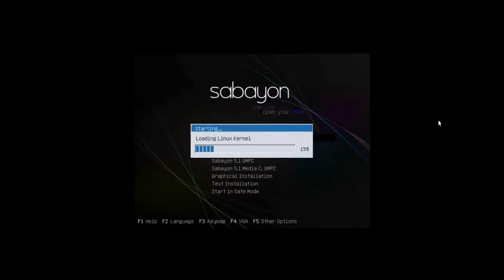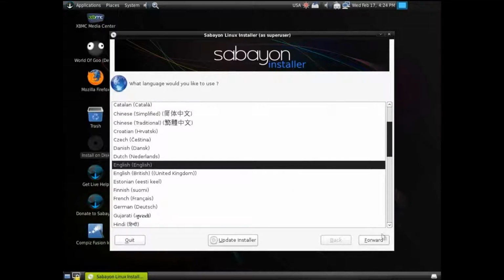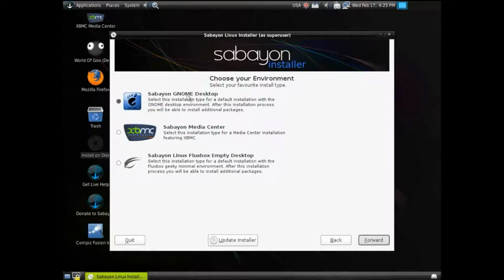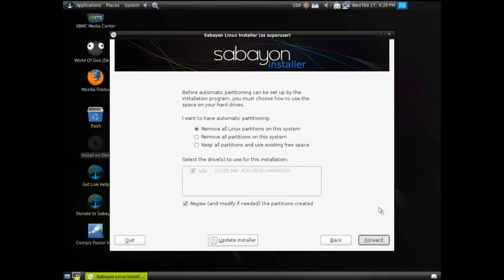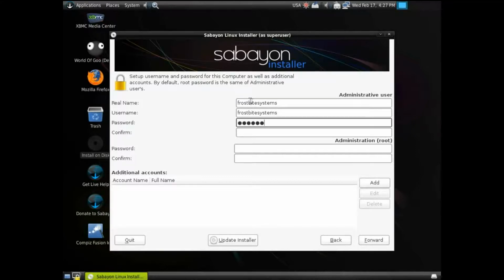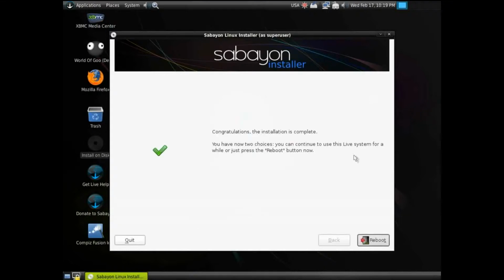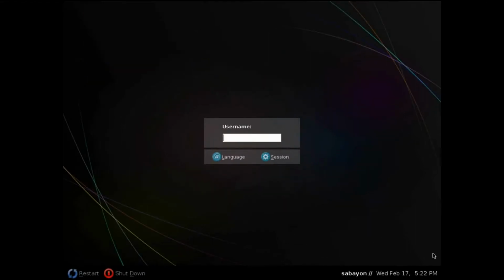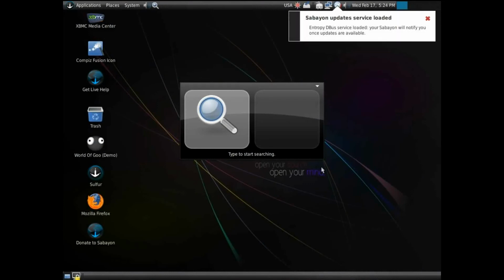sabayon5.1gnomeinstallation.avi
Sabayon 5.1 installation tutorial.